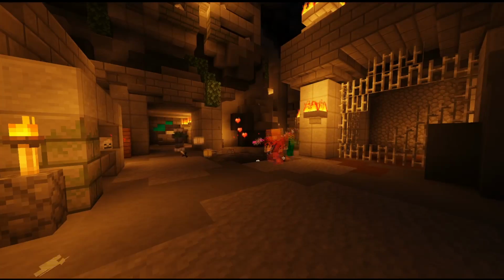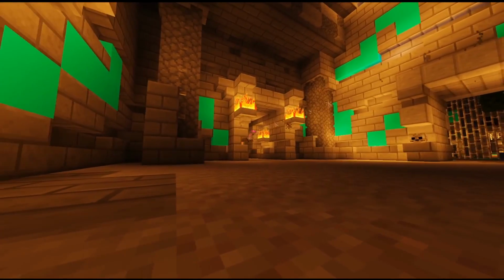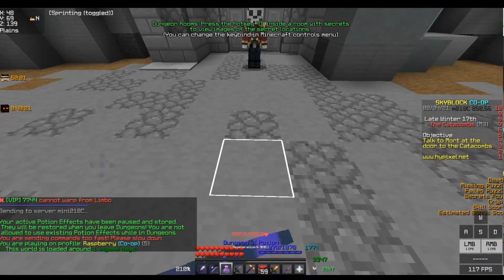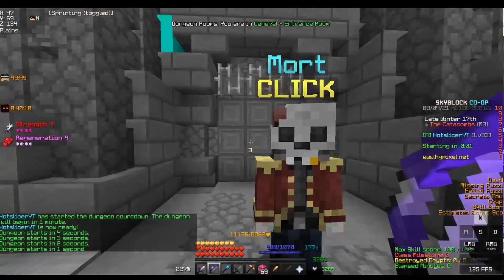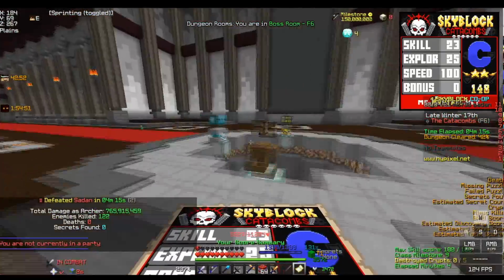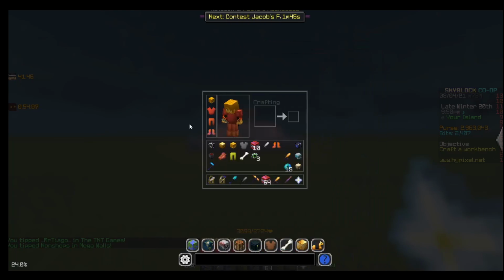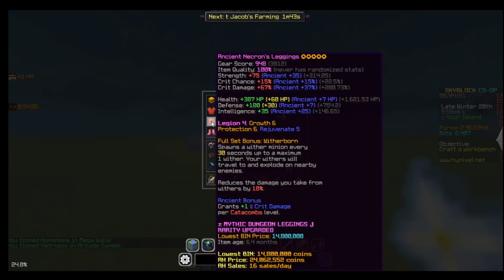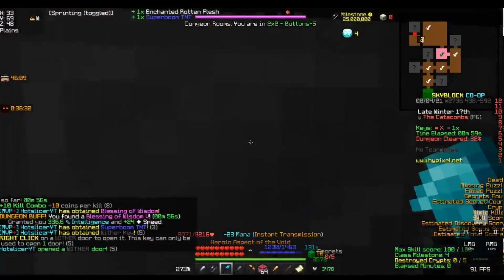Terminator Is Better Than You Think... (Hypixel Skyblock)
In this video I will be showcasing the Terminator WITHOUT insane catacombs level and maxed stats. Is this bow worth the money, or does the stats of top players only make it good. Watch the video to find out!
Donators will get a special [DONATOR] role in my discord server!